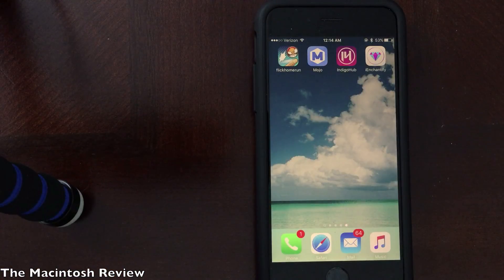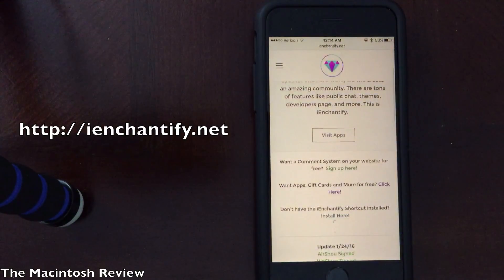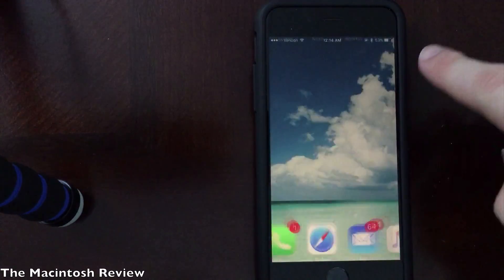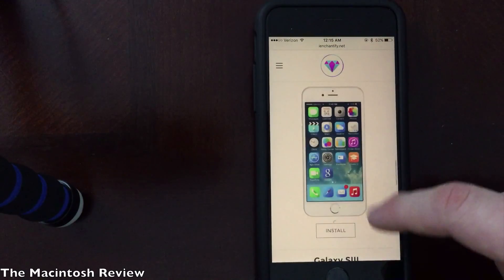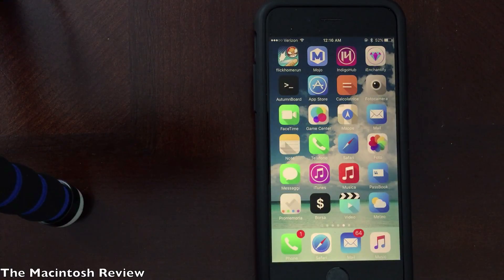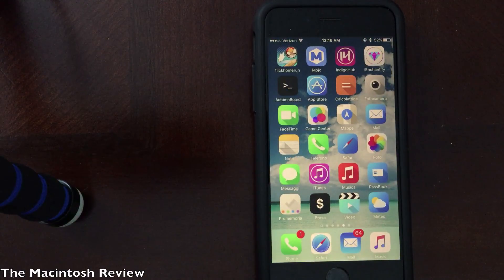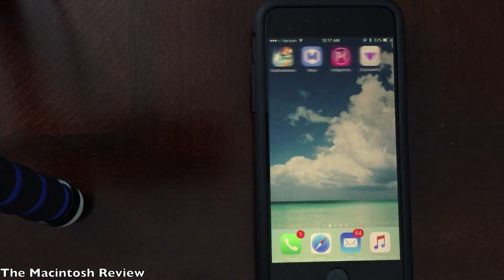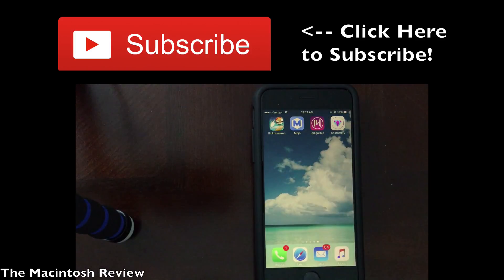Install Jailbreak Themes Without Jailbreaking iOS 9.3.2, 9.3.1!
A guide to install jailbreak themes without jailbreaking on your iPhone, iPad, and iPod Touch on iOS 9.3.2 or 9.3.1. This is similar to the way that WinterBoard works from Cydia. The official taig or pangu jailbreak for iOS 9.3.1 and 9.3.2 will be released soon!